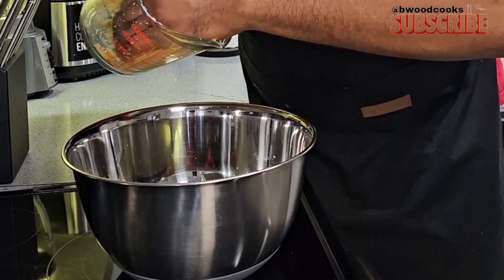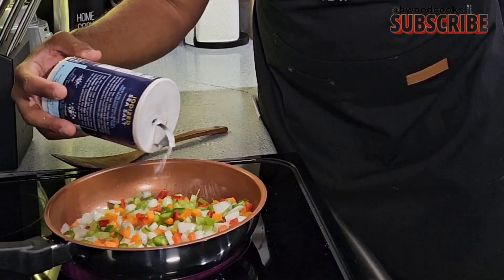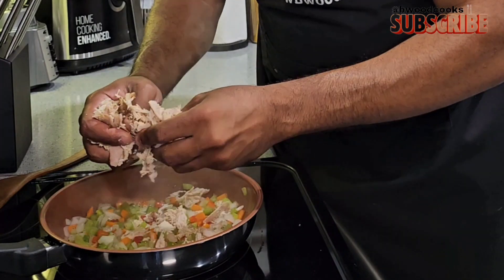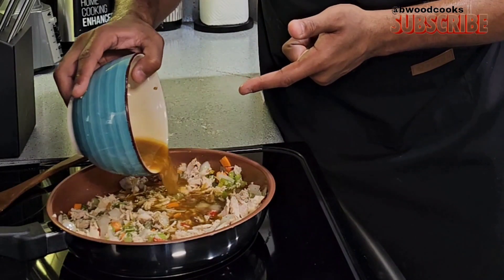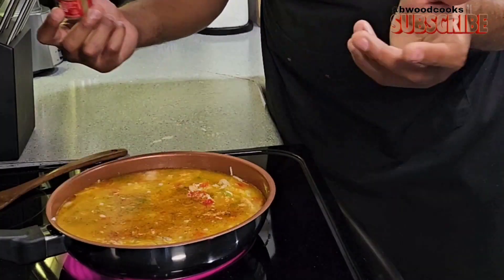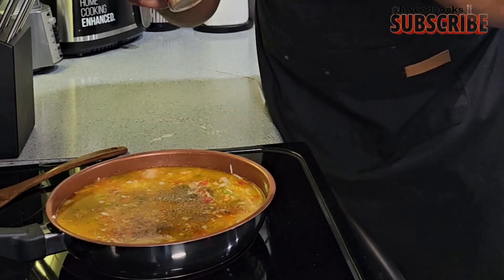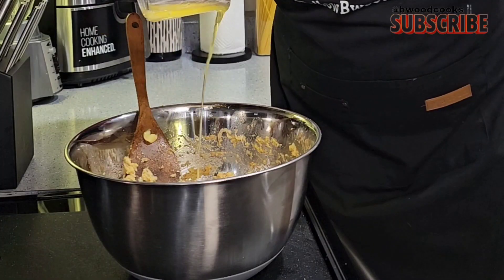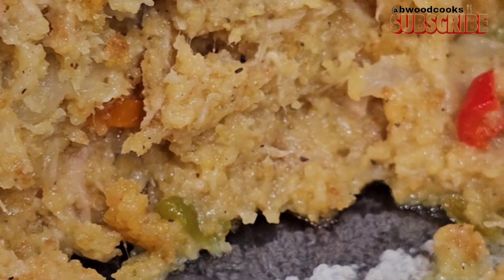Ultimate Cornbread Dressing Recipe: Thanksgiving Perfection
This might not be the #1 side dish for the holidays but it's a must. This is as easy as it gets. CornbreadDressing for the win. Free recipe below

Shorter version:
In a large mixing bowl, combine 6 cups of crumbled cornbread , 1 can of cream of chicken soup, 2 cups chopped turkey ,1 tablespoon of poultry seasoning, dried Italian herbs, ground sage, and 1/2 tablespoon of black pepper. Bake at 350°F until the top is golden brown

Full Recipe:
Make 2 boxes of Jiffy or homemade cornbread, as long as it's 5 to 6 cups, and set aside to cool. In a large skillet on medium heat, melt 1/2 stick of butter and add optional* (1/4 cup of vegetable oil). Sauté 1/2 cup each of chopped celery, onion, carrot, red and green bell pepper.

Next, add 2 cups of cooked turkey/chicken and 4-5 cups of chicken, turkey, or beef stock to the mixture, starting with 4 cups and adding more if needed. Season to your liking; you can't do without 1 tablespoon of poultry seasoning and ground sage. Cook for 5 to 10 minutes on medium heat and let cool for 10 minutes. Pour the skillet mixture into the cornbread bowl, followed by 3 to 4 tablespoons of melted butter, and mix everything together without mixing too hard. Optional* add 1 to 2 cans of cream of chicken for more moisture. Don't Overmix.

The dressing should be moist but not too soggy, almost a thicker oatmeal texture.

Transfer the dressing mixture to a greased baking dish.

Bake in the oven at 350 to 375°F for about 30-40 minutes or until the top is golden brown. The rest is history.

Musician: Rook1e